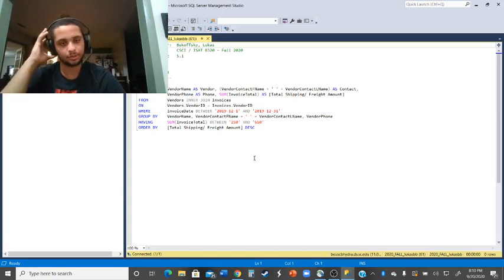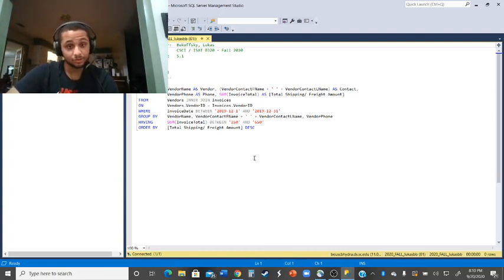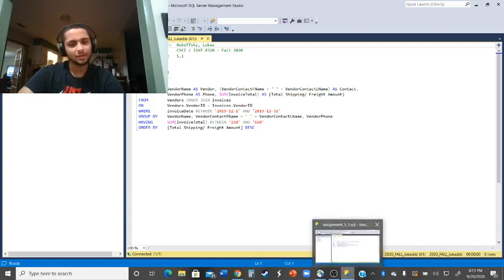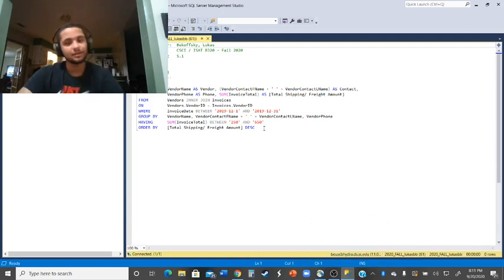This week's assignment was 5.1